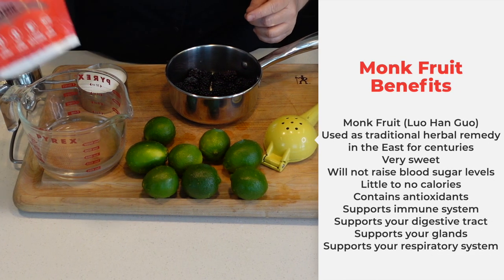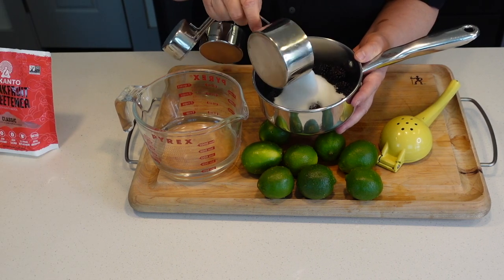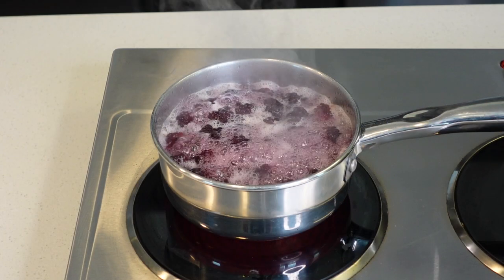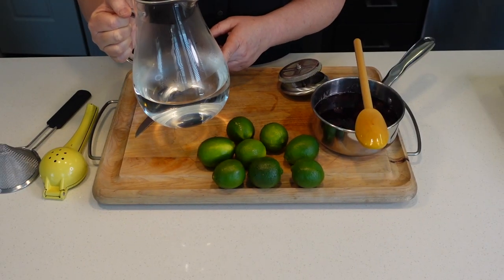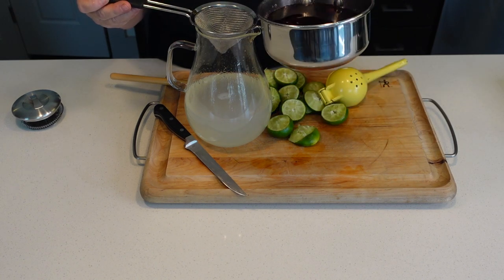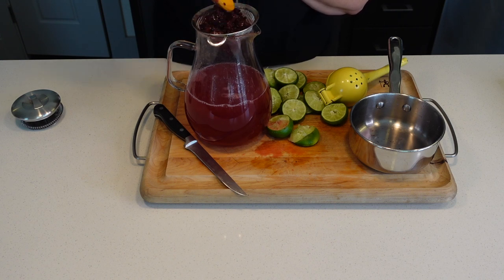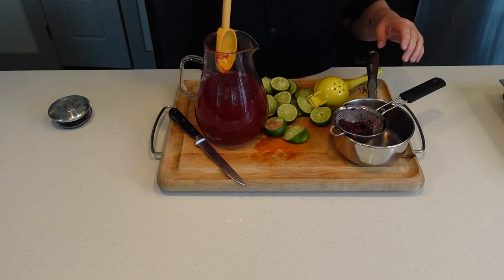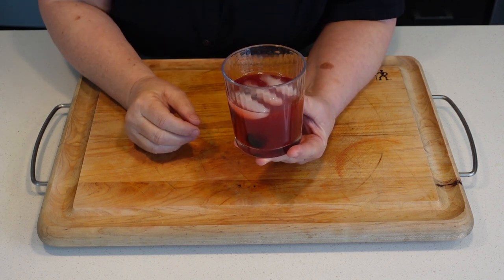How to Make Blackberry Limeade | The Frugal Chef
Hi there! Today I want to make a blackberry limeade that will not only refresh you, it will also help you boost your immune system. Blackberries and limes are loaded with benefits for you body. Check it all out below 👇

Monk Fruit (Luo Han Guo) Benefits -
Used as traditional herbal remedy in the East for centuries
Very sweet
Will not raise blood sugar levelsLittle to no calories
Contains antioxidants
Supports immune system
Supports your digestive tract
Supports your glands
Supports your respiratory system

Blackberry Benefits -
Packed with vitamin C
Regenerates skin
Reduces free-radicals
Absorbs iron
Shortens a common cold
Great antioxidant
High in fiber
Helps reduce cholesterol
Manages blood sugar levels
Nourishes healthy gut bacteria
Great source of Vitamin K
Helps strengthen your bones
High in Manganese
May promote brain health

Lime Benefits -
Good source of antioxidants
High in vitamin C
Supports your immune system
Promotes healthy skin
Reduces risk of heart disease
May prevent kidney stones
May lower risk of cancer
Increases iron absorption

Blackberry Limeade Recipe -

1 cup Monk fruit or sweetener of choice
1 - 6 oz (170 grams)  container blackberries
5 cups water
8 limes
Ice
Extra blackberries optional

Place the blackberries and Monk fruit into a small pan. Add 1 cup water and take to the stove. Stir until the sweetener dissolves and then allow the berries to boil, at high heat, for 2 minutes.

Remove the berries from the heat and allow them to steep and cool down for 10 minutes.

Add the rest of the water into a pitcher.  Squeeze the limes into the pitcher.

Strain the blackberries into the pitcher — squeezing on the fruit until you have dry ouzo and seeds.

Mix well.

Refrigerate for up to 2 days. Serve over ice with extra blackberries.